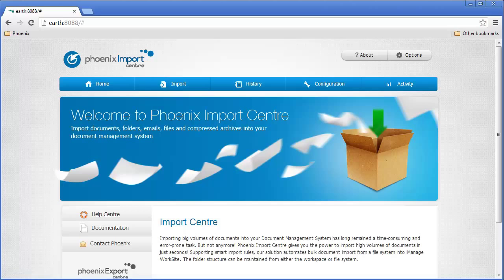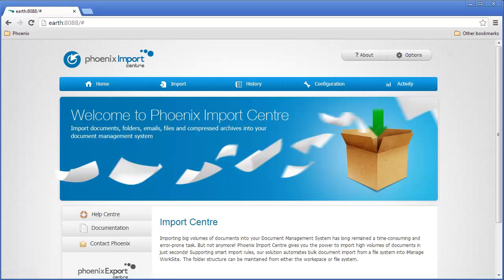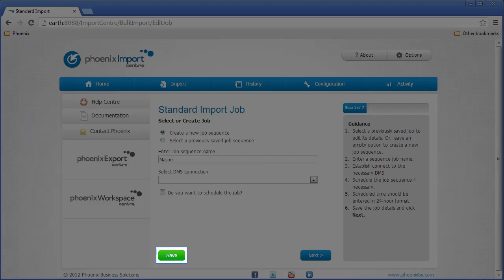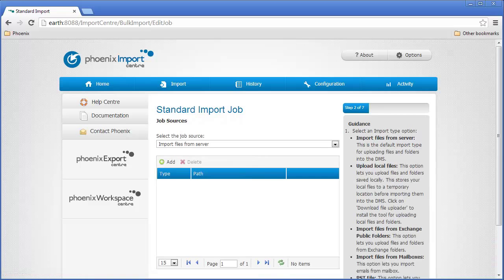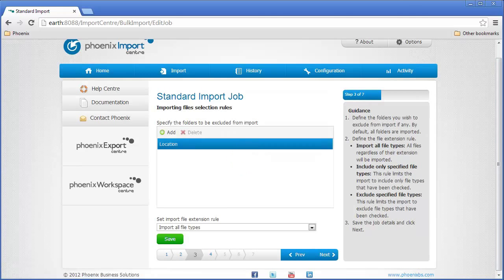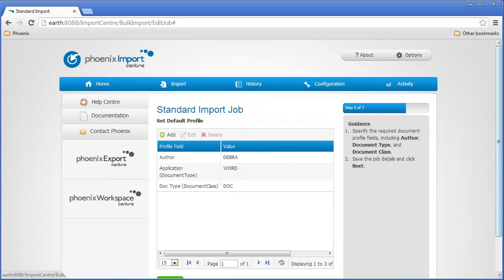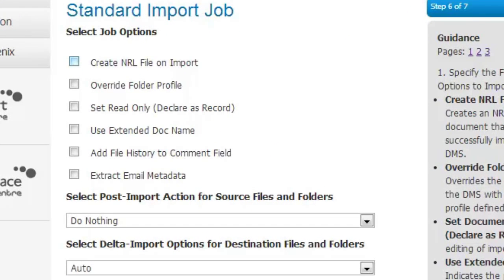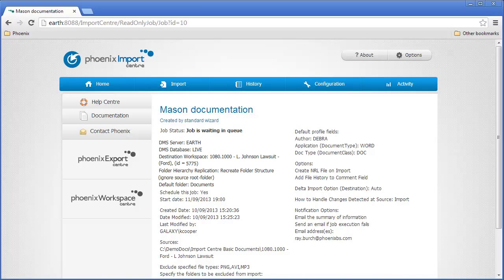Phoenix Importer for iManage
Phoenix demonstrate the features and benefits of Importer for importing a large volume of content into the iManage (formerly HP WorkSite) Document Management System.